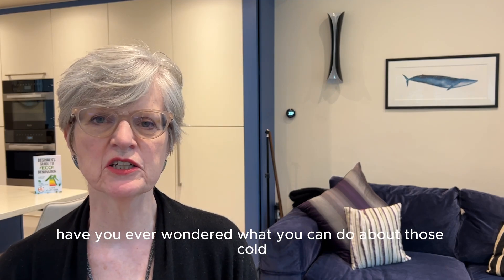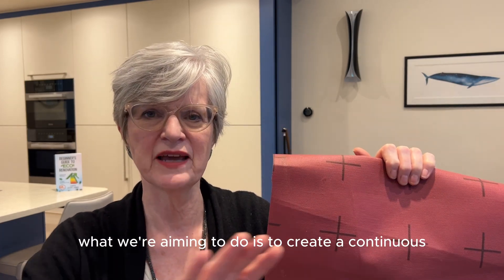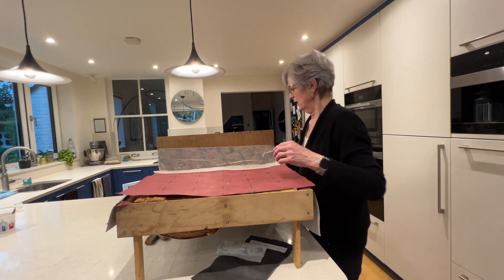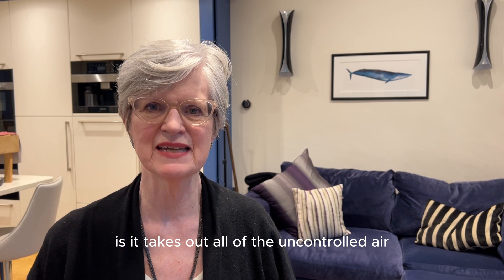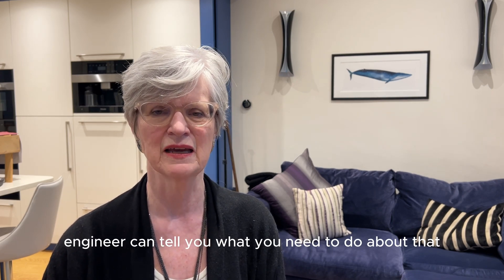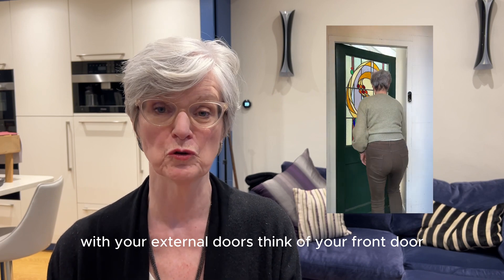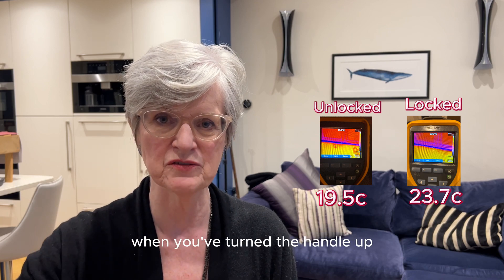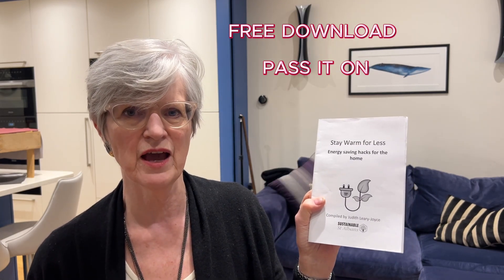Fed up of cold draughts? Then you need to know about airtightness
If you live in a draughty house and plan to improve or renovate then you need to understand airtightness. Add this in alongside your insulation (and add ventilation) and you'll be so warm, comfortable and paying out less on bills.

This video will tell you how airtightness works and the main areas to pay attention to when making your home energy efficient.

Airtightness means cutting out the uncontrolled air and holding in the warm air. Like wearing a wind proof jacket when you go out for a walk to stop the wind going through the weave in your jumper. In a house, this is called the Thermal Envelope - referring to anything that shields the inside of the house from outside.

NB: when you make a building airtight, you need to add in controlled air through ventilation. Video coming about that very soon.

You achieve airtightness by adding an airtight, breathable membrane between the wall and the insulation. It cuts out any draughts that are creeping in, but allows water vapour through (breathable) so there is no risk of condensation. for more information about breathability)

Builders won't always understand or pay attention to airtightness, so you need to understand enough to tell them clearly what you're looking for. If you want your home to be truly energy efficient then this is the missing piece. We used Pavatex but there are other options, so go exploring.

The airtightness membrane cuts out the draughts, but you also need to seal up one sheet of membrane to the other, as well as sealing up joins between wall and floor and every place where pipes or wires come into the house. Highly efficient tapes are used for this job - the one we used is Contega Tape

The key is to be nit picky - success and warmth lie in the detail.

The big culprits in heat loss are:

Chimneys - consider taking these out of blocking them up in some way. If removing them, remember you need to shore the external chimney up in the loft. A structural engineer can tell you how to do this safely.

Windows - when new ones are installed, make sure they will be sealed well where the glass fits in the  window, where the window fits into its frame, and where the frame fits into the opening/aperture.

Doors - same with doors: check the door fits tightly into the door frame and the door frames fits tightly into the wall.

 Pipes and wires - wherever pipes, wires, lights puncture the thermal envelope it needs to be sealed up again.

Ventilation will always allow cold air into the house, but you have to include this. The best option is to use a heat recovery system which exchanges warmth from the outgoing air to the incoming air. Don't be tempted to block up air vents - you must have a change of air to avoid condensation and mould.

Finally; never be tempted to cover up air bricks around the foot of your house. These let in moving air that avoids damp under suspended floors. You can insulate above the air bricks, giving you the best of both worlds - warm feet and flowing air.

eco-friendly construction, retrofit, renovation, energy efficient, warm homes, draughty homes, draught proof, airtightness, ventilation, saving money, cutting energy costs, keep your house warm, how to warm up my home, why is my house cold, cutting out cold draughts, chimneys in an old house, saving energy at home, why is my house cold.